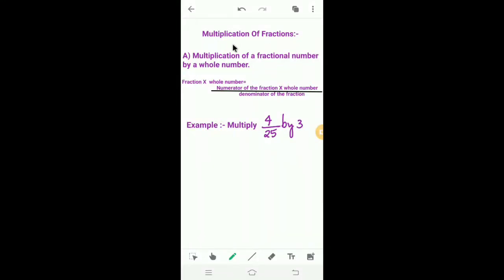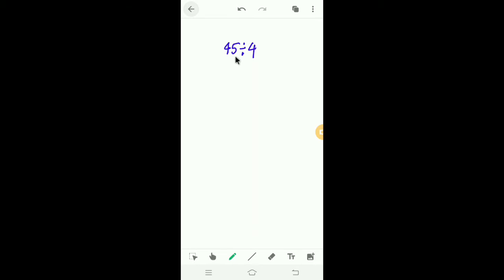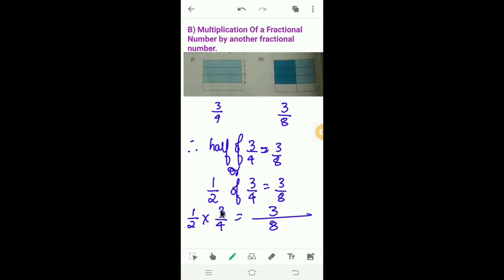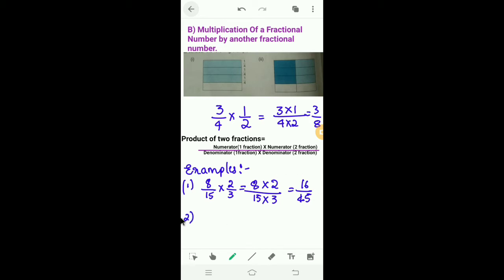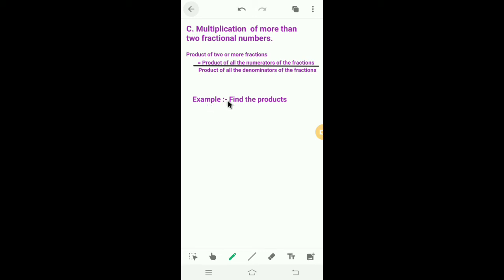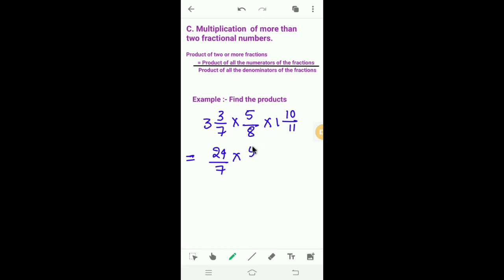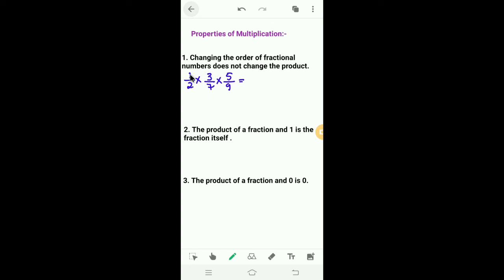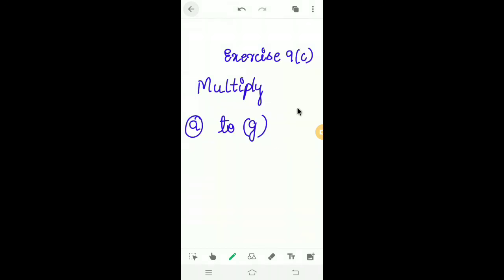Class 5-Fraction(Multiplication Of Fraction)